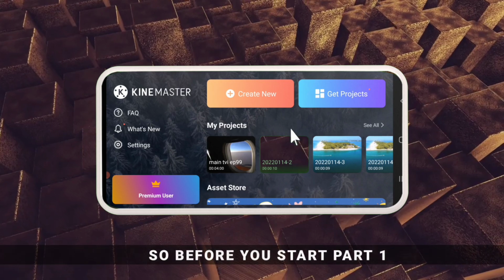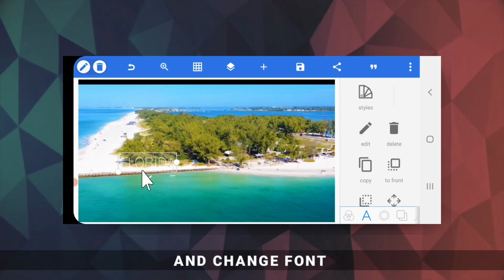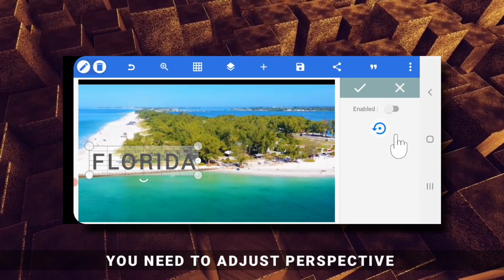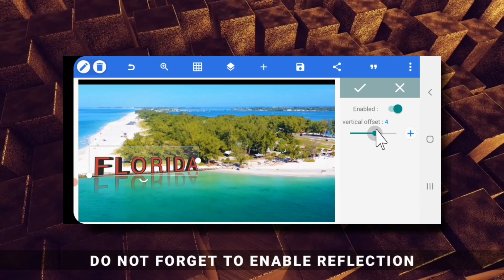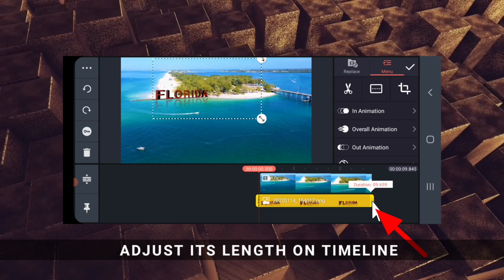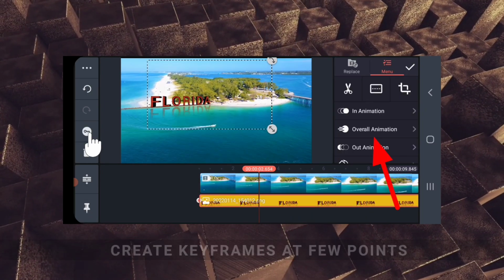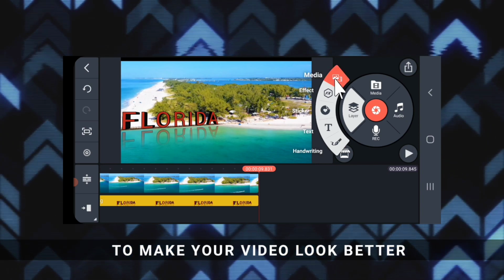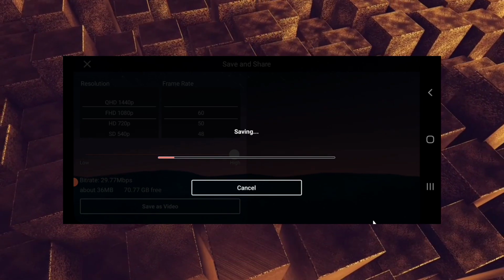How To Make Travel Vlog Intro In Kinemaster - Episode 5 | Aesthetic Vlog Intro Tutorial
Watch the 5th episode of travel vlog intro tutorial to get travel vlog intro ideas and know how to make travel vlog intro in kinemaster or how to make intro with Kinemaster for YouTube  in 2022 by using motion tracking in kinemaster.

Related searches to this travel vlog intro tutorial  -  How To Make Travel Vlog Intro In Kinemaster - Episode 5

1. travel vlog intro ideas
2. how to make vlog intro kinemaster (android)
3. how to make 3d motion tracking in kinemaster
4. motion tracking in kinemaster
5. how to make vlog intro using kinemaster
6. how to make travel vlog intro
7. how to make quick intro with kinemaster for youtube videos

🔘 Cinematic Eye Zoom Transition In Kinemaster | Kinemaster Eye Zoom Transition

🔘 How To Make Light Ray Text Animation In Kinemaster | How To Make Text Animation In Kinemaster

● How To Make Vlog Intro Using Kinemaster | EP 2|How To Make Vlog Intro In Kinemaster (Android)